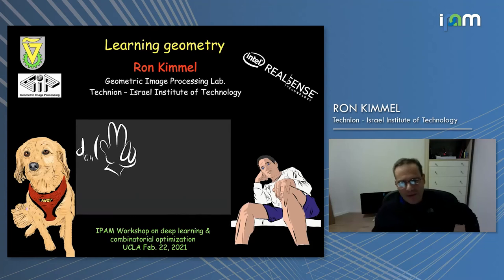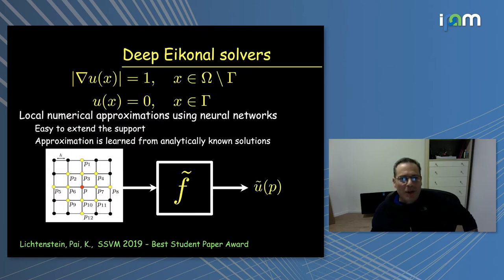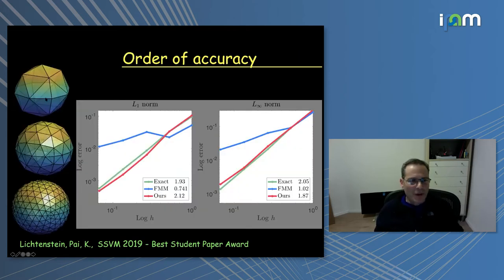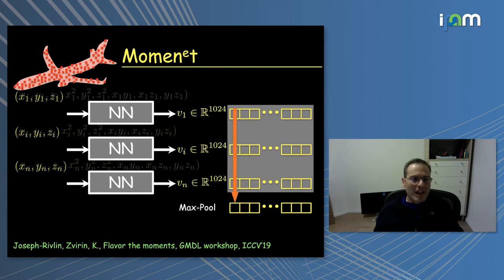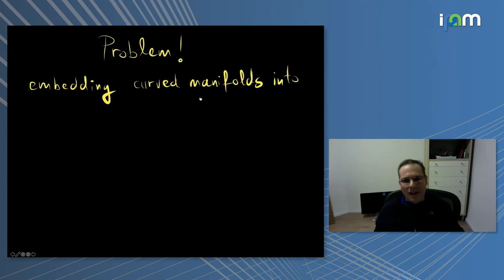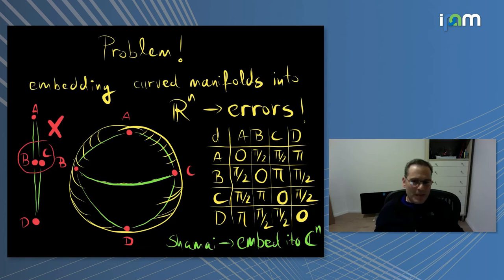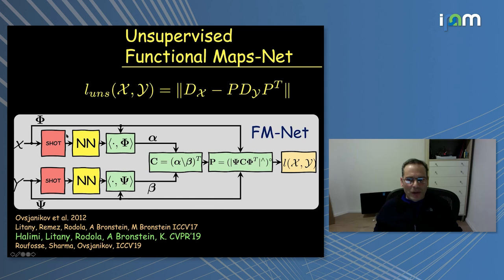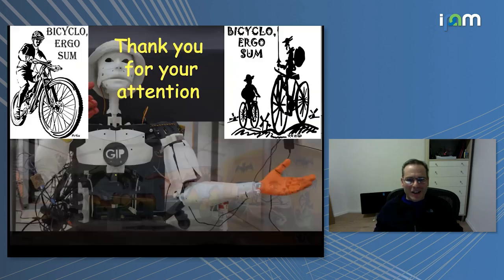Ron Kimmel: "Learning Geometry"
Deep Learning and Combinatorial Optimization 2021

"Learning Geometry"
Ron Kimmel - Technion - Israel Institute of Technology, Intel Perceptual Computing

Abstract: Deep learning is a disruptive line of research that changes the way computational problems are being addressed and solved. Many parameters are optimized for, and tuned to train a given computational architecture to classify, segment, identify, and reconstruct objects. This methodology works great as long as there is some assumption about the size of the data, or its spatial or temporal shift invariance property that allow convolutional neural networks to operate on the given data. The question we will address is what can be done for geometric structures for which there is no linear shift invariance mechanism to rely on. We will relate to matching geometric structures, measuring geodesic distances, classifying objects, and ways to import axiomatic constructions into the learning arena, that give birth to novel semi-supervised learning procedures. Finally, if time permits I will comment on a new and interesting line of research we have started to explore dealing with computational pathology.